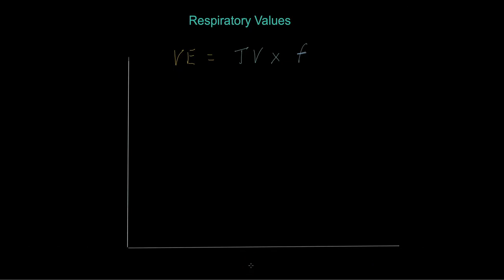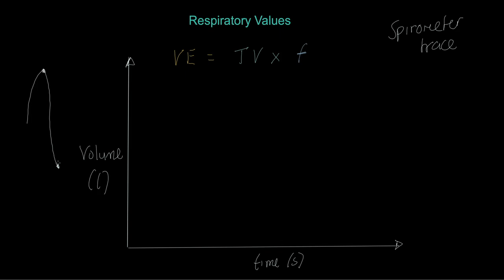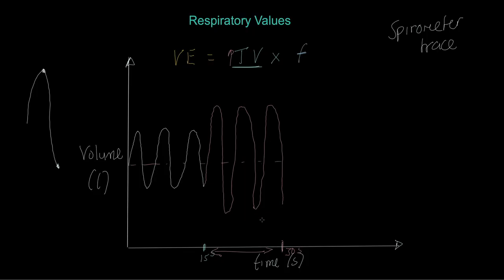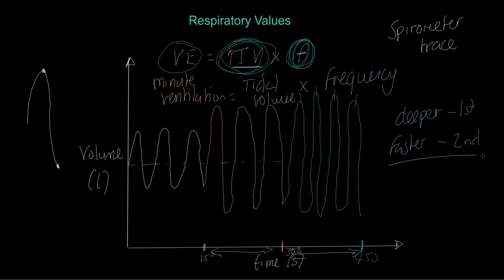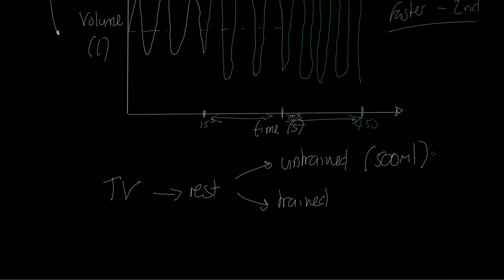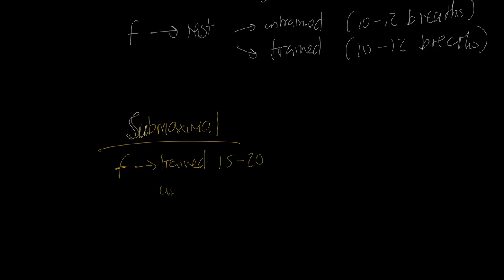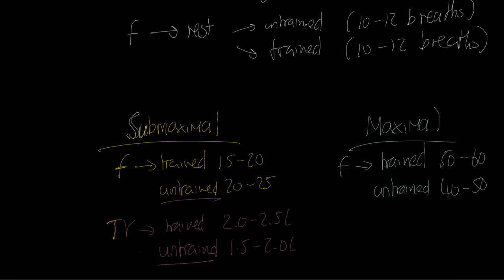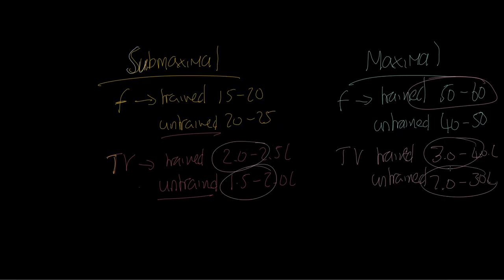AS- RESPIRATORY VALUES